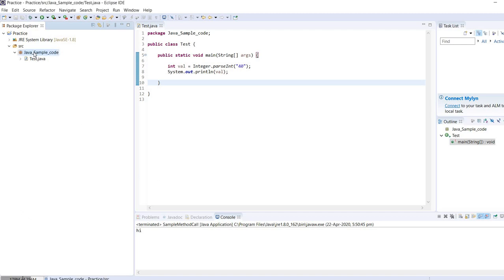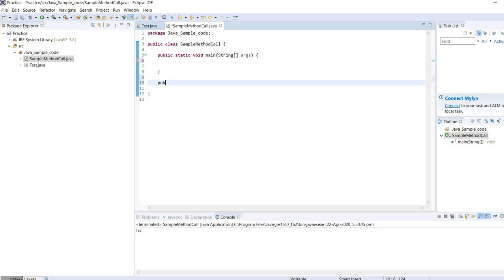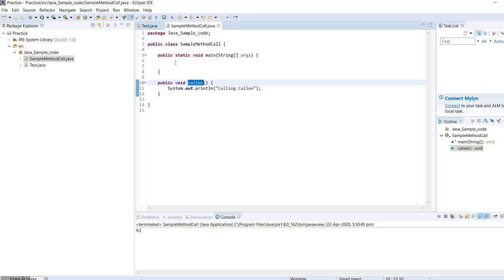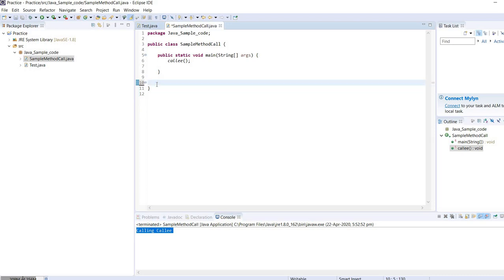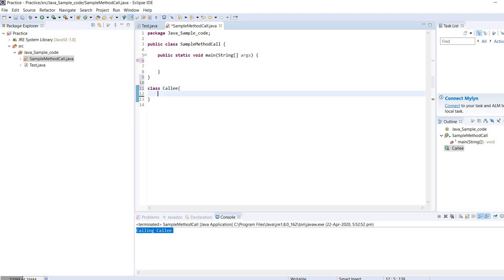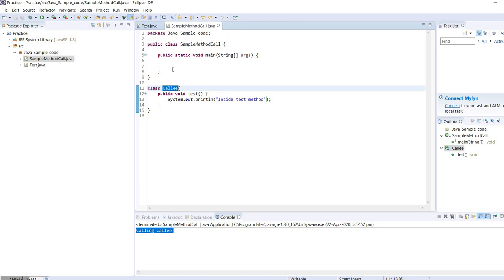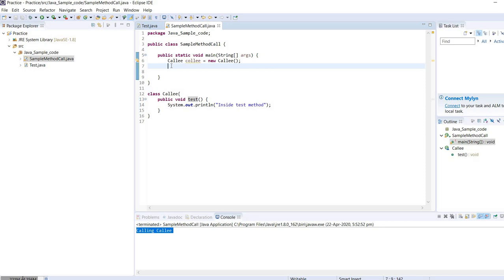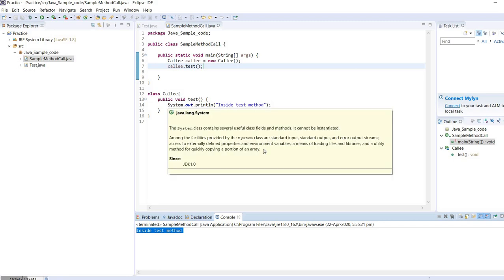Method call in Java for beginners | Java Tutorials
Part 1 - Method call in Java for beginners | Java Tutorials | Java concepts | OOPS concepts.